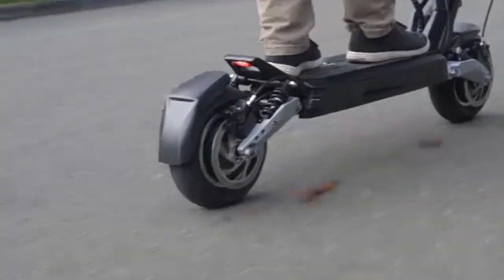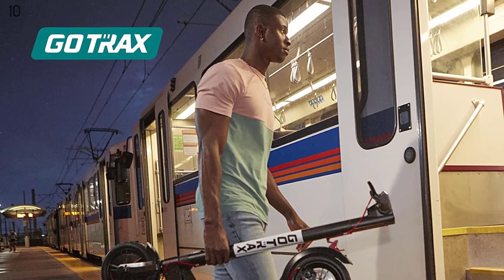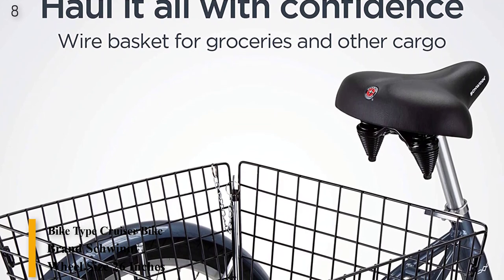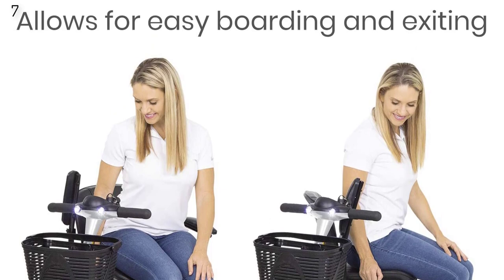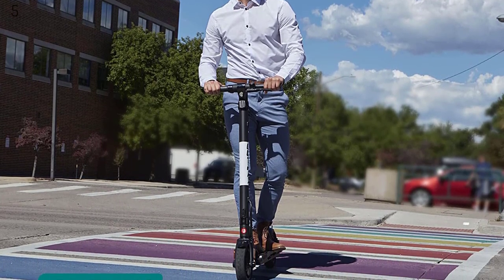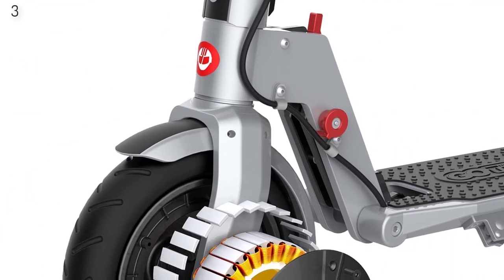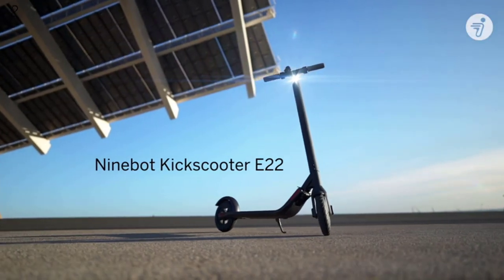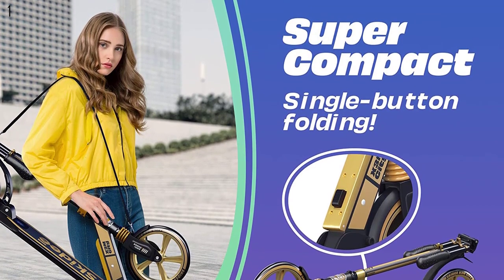Top 10 Best Electric Scooter in 2022- Price & Full Specs.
Here are our top picks for the best electric scooters for adults.
References to the goods:
1)► Adult Scooter with Anti-Shock Suspension
2)► Segway Ninebot E22 E45 Electric Kick Scooter
3)► Gotrax XR Ultra Electric Scooter
4)► Razor E200 Electric Scooter
5)► Gotrax XR Elite Electric Scooter
6)► Segway Ninebot MAX Electric Kick Scooter
7)► Vive 4 Wheel Mobility Scooter
8)► Schwinn Meridian Adult Tricycle
9)► Hover-1 Journey Electric Scooter High
10)► Gotrax GXL V2 Commuting Electric Scooter
If You're Looking For A Convenient Way To Zip Across Town While Cutting Down On Your Carbon Emissions, An E-Bike Or Electric Scooter Might Be Just The Ticket. These Devices Make Sense For Essential Short-Distance Travel, Especially Considering That Public Transit Systems Make It Difficult To Social Distance. And To Be Clear, The Devices On This Electric Scooter Review List Are Nothing Like The Kids' Scooter You May Have Grown Up With. These Are Legitimate Electric Vehicles With Solid Tires, A Sophisticated Braking System, A Large Battery Pack And The Ability To Cover Semirough Terrain.
After Trying Out Different Types Of Battery-Operated Rideables, I've Learned A Lot. Some Were Tested Earlier, While Other Rides Are More Recent -- All Have Been On Trips Through Sections Of Midtown Manhattan, Around Central Park Or Down The West Side Highway Bike Path.